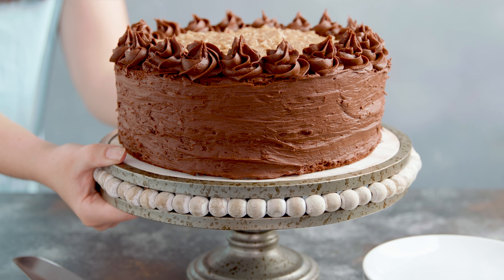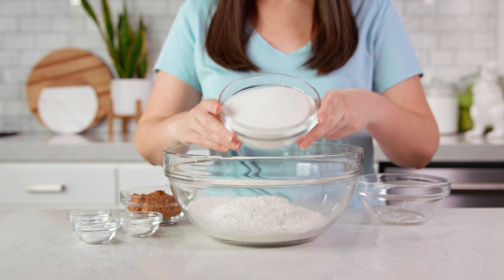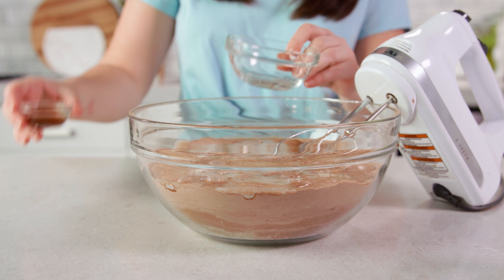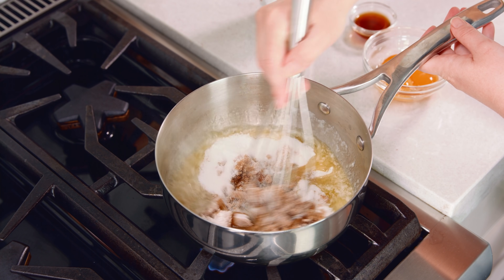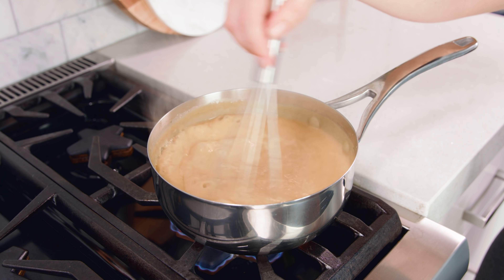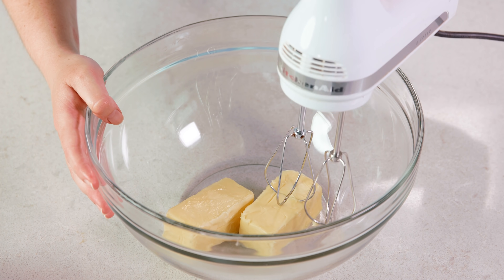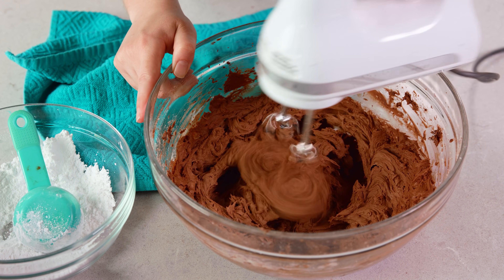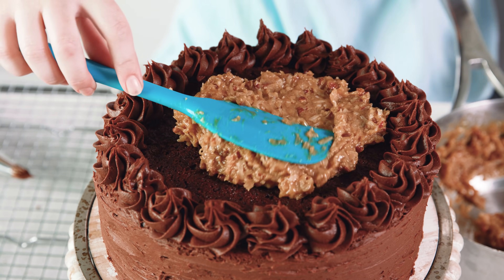The Most Amazing German Chocolate Cake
The Most Amazing German Chocolate Cake is moist, rich, and layered with the most delicious coconut pecan filling. This is the German Chocolate Cake you've been dreaming of!

✅Ingredients

Cake:

• 2 cups all purpose flour
• 2 cups granulated sugar
• ½ cup unsweetened cocoa powder
• 2 teaspoons baking soda
• 1 teaspoon baking powder
• 1 teaspoon salt
• 2 large eggs
• 1 cup buttermilk
• 1 cup warm water
• ⅓ cup vegetable oil
• 1 ½ teaspoon vanilla extract

Coconut Pecan Filling:

• ½ cup salted butter
• ½ cup granulated sugar
• ½ cup brown sugar
• 3 large egg yolks
• 12 ounce can evaporated milk
• 2 teaspoons vanilla extract
• 1 ½ cups unsweetened coconut flakes
• 1 cup chopped pecans

Chocolate Buttercream (optional):

• 1 cup butter, softened
• ¾ cup unsweetened cocoa powder
• 1 teaspoon vanilla extract
• 3-4 cups powdered sugar

✅Instructions

Cake:

1️⃣ Preheat oven to 350 degrees. Butter two 9-inch cake rounds. Dust with flour or cocoa powder and tap out the excess.

2️⃣ In a large bowl or stand mixer, stir together flour, sugar, cocoa, baking soda, baking powder, and salt until combined.

3️⃣ Add eggs, buttermilk, warm water, oil, and vanilla. Beat on a medium speed until smooth.

4️⃣ Divide batter evenly between the two pans.

5️⃣ Bake for 30-35 minutes until a toothpick inserted into the center comes out clean.

6️⃣ Cool on wire racks for 15 minutes and then turn out the cakes onto the racks and allow to cool completely.

Coconut Pecan Filling:

1️⃣ Melt butter in a medium saucepan over medium heat. Whisk in sugar and brown sugar until combined.

2️⃣ Add in egg yolks, evaporated milk, and vanilla extract. Cook over medium heat for 12 to 14 minutes until thickened, stirring frequently.

3️⃣ Remove from heat and stir in coconut flakes and pecans. Let cool completely, stirring occasionally, until spreadable.

Chocolate Buttercream (optional):

1️⃣ Make the frosting by In a large bowl, beat butter until fluffy using a hand mixer. Add in cocoa powder and vanilla extract. Beat until combined. Beat in powdered sugar, 1 cup at a time, beating in between. Transfer to two piping bags for frosting.

Assemble Cake:

1️⃣ Use half of the coconut pecan filling and spread in between the two chocolate cake layers. Spread the other half on top of the cake.

2️⃣ If using buttercream, spread the frosting on the outside of the cake and use a piping tip to decorate the top edge.

FACEBOOK: The Stay At Home Chef
PINTEREST: The Stay At Home Chef